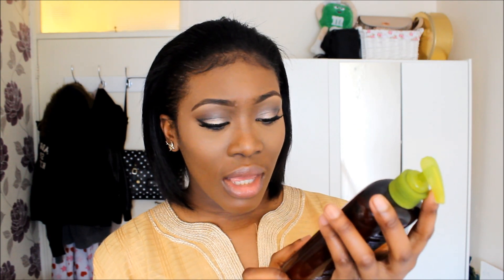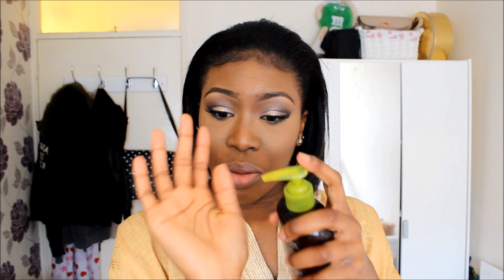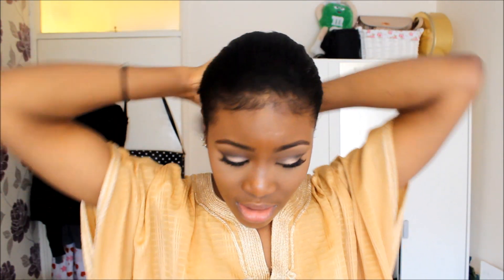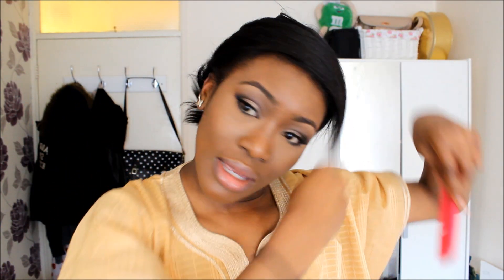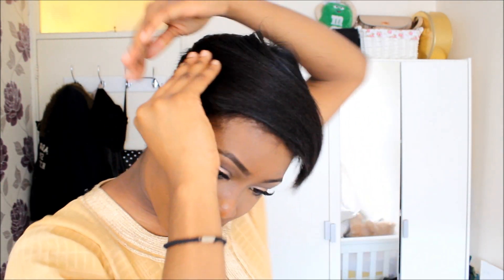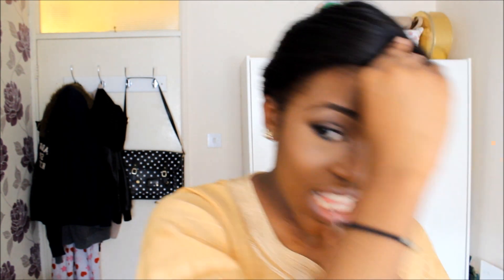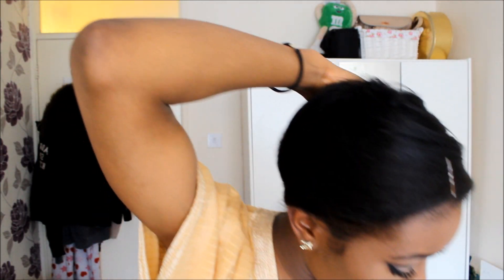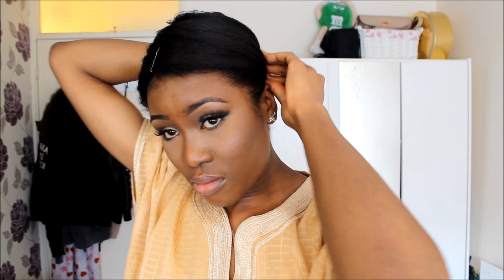How I: Moisturise, seal and wrap my hair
Products mentioned:

Hollywood beauty smoothing hair creme

The kaftan I am wearing in this video belongs to my brother but it was made in Morocco.
My makeup in this video was free styled so I doubt I would be able to do a tutorial on it, sorry :(